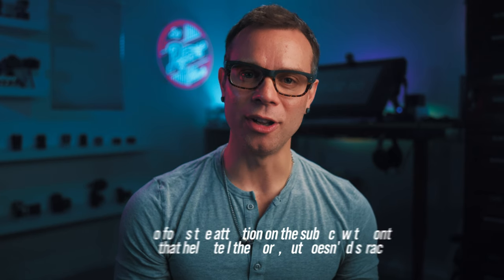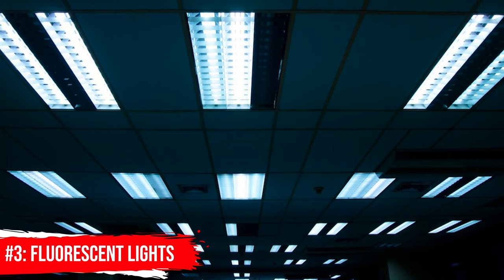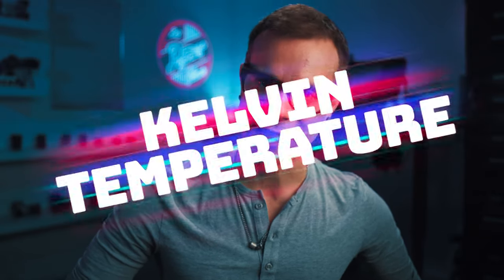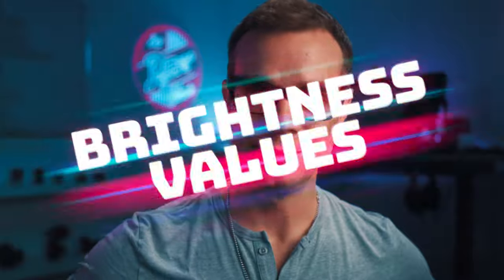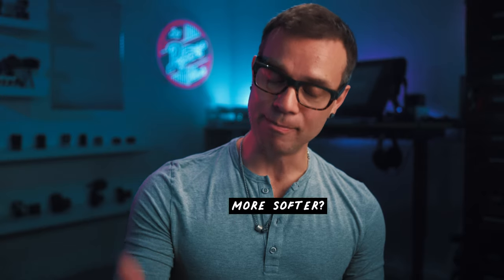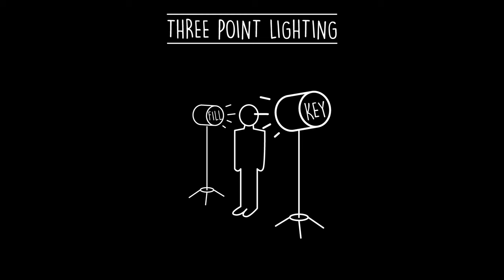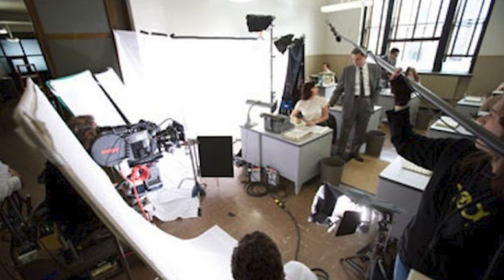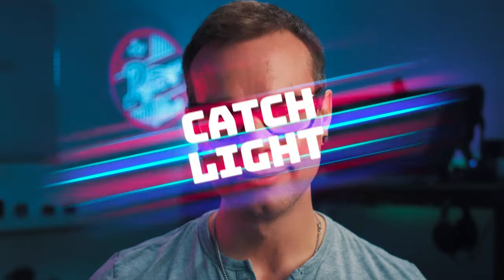This is WHY your lighting LOOKS so BAD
Learn the all basics of Cinematic Lighting in 10 minutes! For beginning film makers and content creators looking for more information and techniques on lighting like Hollywood, this is the LIGHTING TUTORIAL for you. Everything from types of lights to COVE lighting to light DIFFUSION, scrims,  fast flags, gobos,  MOTIVATED lighting, PRACTICAL lighting, KELVIN temperatures, THREE POINT lighting technique, CATCH lighting and so much more are all explained.

The perfect first tutorial if you are brand new to lighting or are looking to take your content creation to the next level.

For more information on lighting techniques, check out these Channels as well!